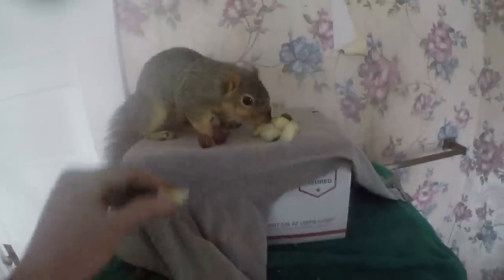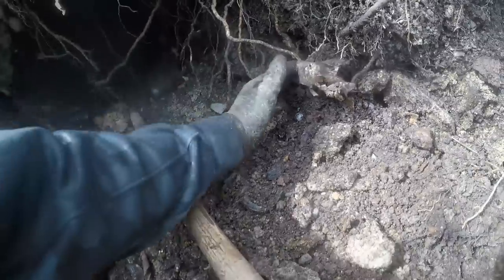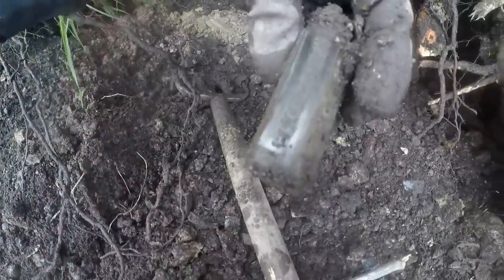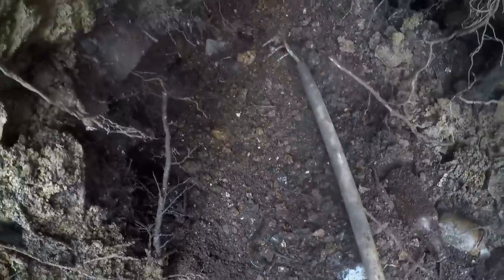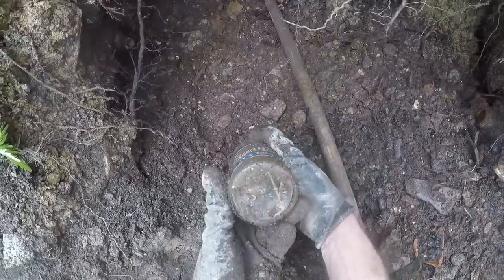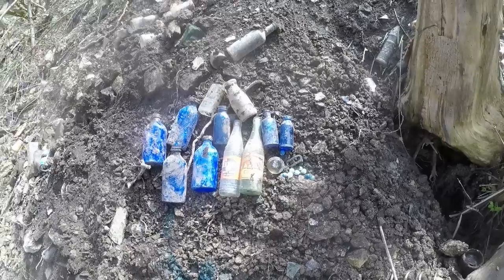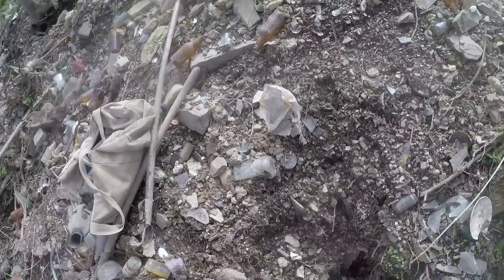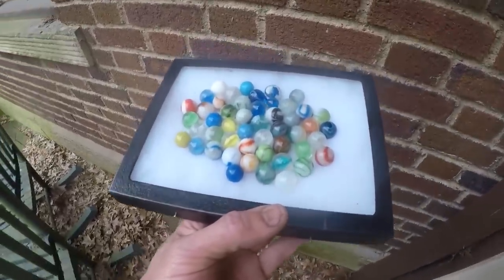Old Toy Marbles - Bottles - Deer Antlers - Digging Treasure - History Channel - Antiques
Out in the woods digging some beautiful vintage marbles and bottles on an old town dump. Then some hiking around where I find a deer skull with 2 antlers attached. Special Guest Star "Squirrel Man".